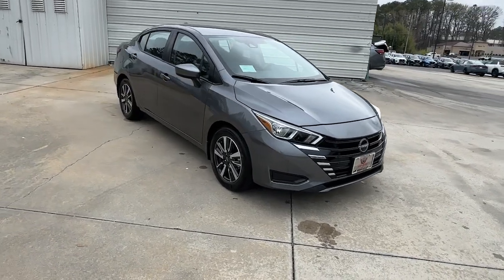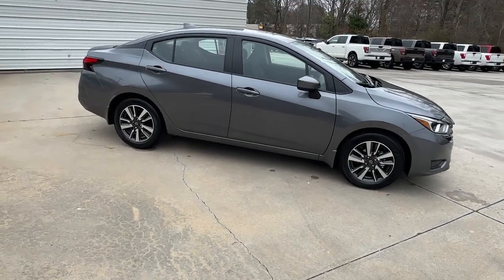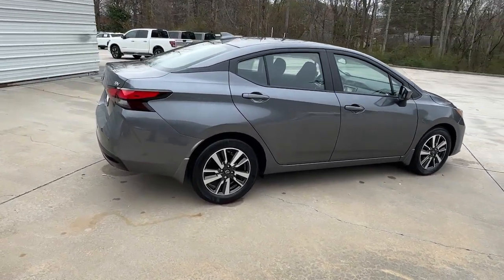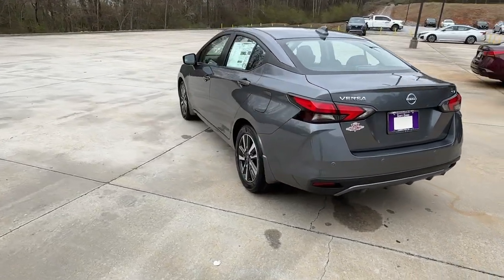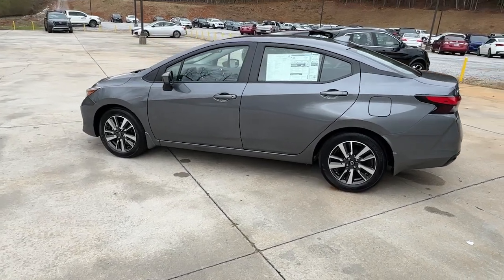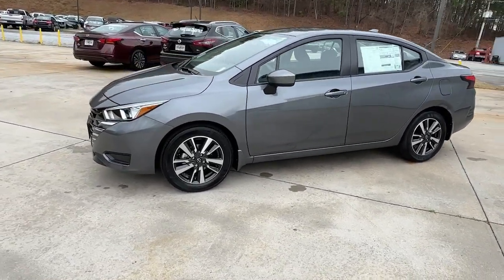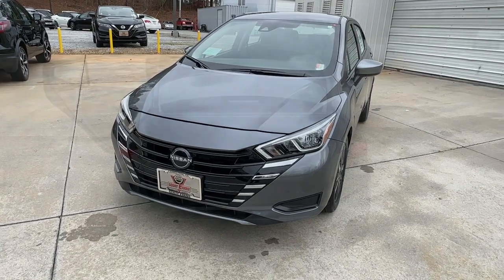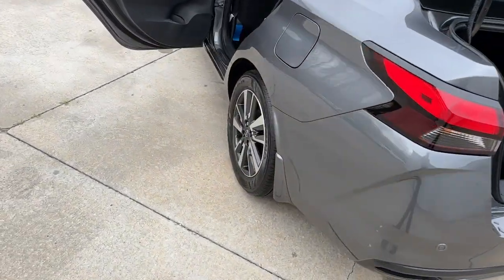2024 Nissan Versa Carrollton, Abilene, Fairplay, Whiteburg, Mt. Zion GA 24329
Gun Metallic New 2024 Nissan Versa SV available in 725 Bankhead HWY, Carroliton, Georgia at Scott Evans Nissan. Servicing the Carroliton, Abilene, Fairplay, Whiteburg, Mt. Zion, GA area.

BLIND SPOT WARNING APPLE CARPLAY ANDROID AUTO 16 Alloy Wheels 4 Speakers Air Conditioning Alloy wheels Apple CarPlay/Android Auto Auto High-beam Headlights Blind Spot Warning Brake assist Bumpers: body-color Carpeted Floor Mats & Trunk Mat (5-Piece Set) Delay-off headlights Driver door bin Driver vanity mirror Dual front impact airbags Dual front side impact airbags Front anti-roll bar Front Bucket Seats Front Center Armrest Front reading lights Front wheel independent suspension Fully automatic headlights Heated door mirrors Illuminated entry Knee airbag Low tire pressure warning Occupant sensing airbag Outside temperature display Panic alarm Passenger door bin Passenger vanity mirror Power door mirrors Power steering Power windows Radio data system Radio: AM/FM Audio System Rear window defroster Remote keyless entry Shopping Bag Hooks Speed control Splash Guards Split folding rear seat Steering wheel mounted audio controls Tachometer Telescoping steering wheel Tilt steering wheel Traction control Trip computer Trunk Net Trunk Package Upgraded Cloth Seat Trim Variably intermittent wipers. Sales tax title and tags not included in vehicle prices shown and must be paid by the purchaser. New vehicle pricing includes all offers and incentives plus Nissan Retail Owner Loyalty Bonus Cash and NMAC Finance Cash some restrictions apply. Unless otherwise noted dealer installed accessories not included in advertised prices. *Financing must be provided by a third-party lender using this dealerships assistance for customer to receive finance special price. See dealer for complete details. Additional $1500 fee will be applied for cash purchases or outside financing. While great effort is made to ensure the accuracy of the information on this site errors do occur so please verify information with a customer service rep.